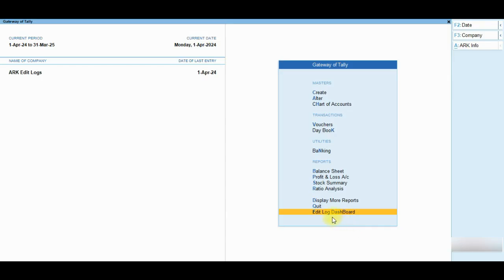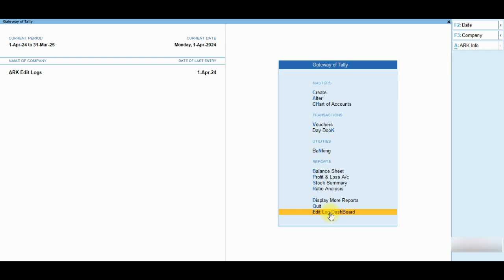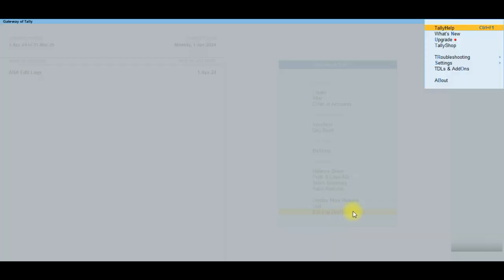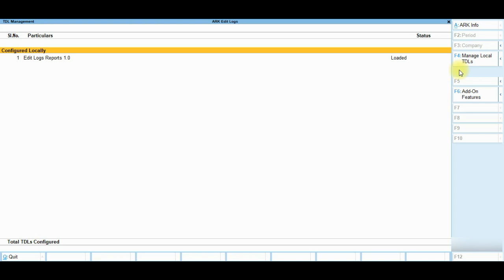TallyPrime Edit Log Reports | Free Module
This video will guide you how to activate module & view reports.

TallyPrime Edit Logs | Audit Trail
View Edit Log for Transactions & Masters in Tally Prime
Audit Trail (Edit Log) in Tally Prime
TallyPrime release 4 with auto excel Import & Tally Whatsapp Message, Dashboard. (TallyPrime 4.1)
TallyPrime 4.1 Release New Features:
Import Excel Masters, Entries into TallyPrime.
Whatsapp Messages from TallyPrime, Send Invoice copy, Outstandings statement from TallyPrime.